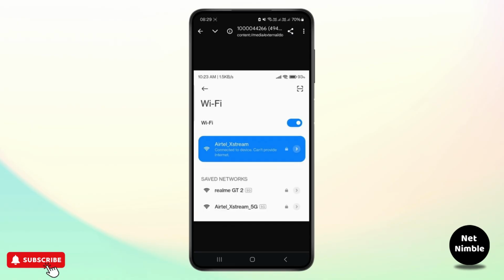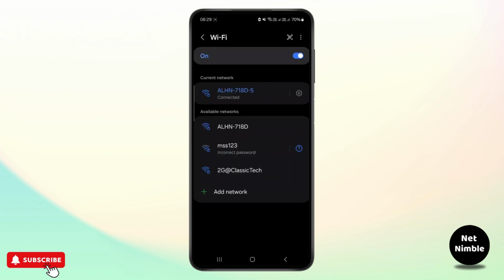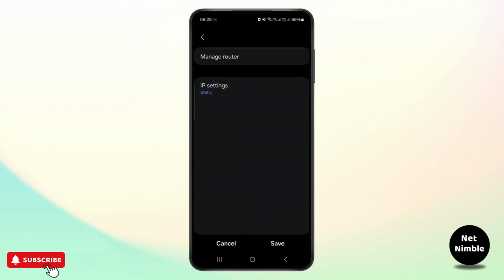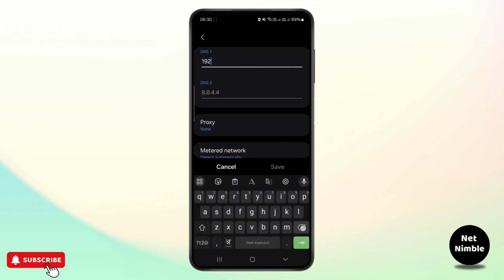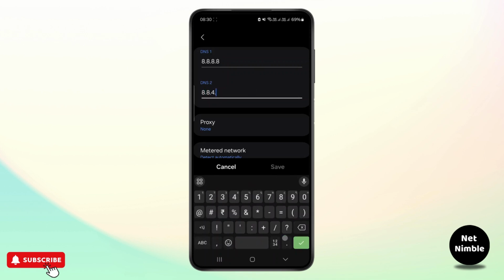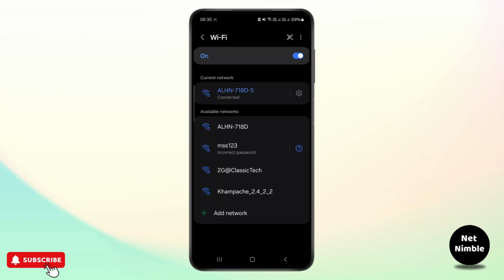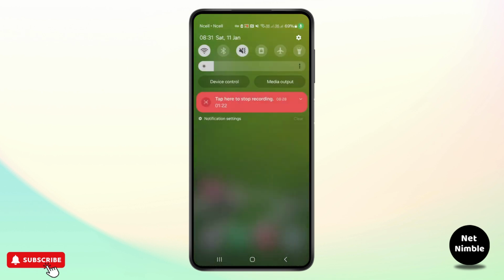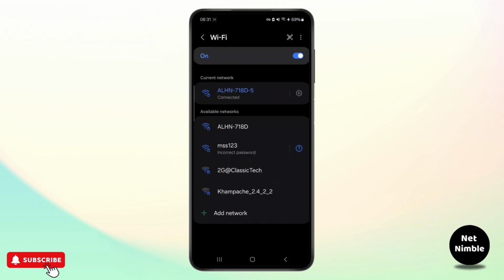How to fix wifi connected but can’t provide internet issue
Hey everyone,

Learn how to fix the "WiFi connected but can’t provide internet" issue with this simple step-by-step guide. If you’re facing connectivity problems, this tutorial will show you how to troubleshoot and resolve the problem efficiently.

In this video, you’ll discover how to fix the WiFi issue where your device shows it’s connected to the WiFi, but there’s no internet access. We’ll cover common solutions and quick fixes to restore your internet connection.

Timestamps: 0:00 Introduction 0:25 Step 1: Check WiFi Connection Settings 0:50 Step 2: Restart Router and Device 1:20 Step 3: Additional Troubleshooting Tips